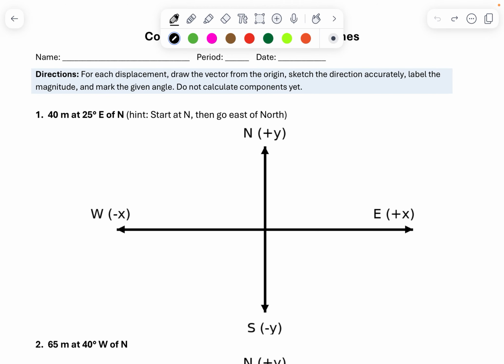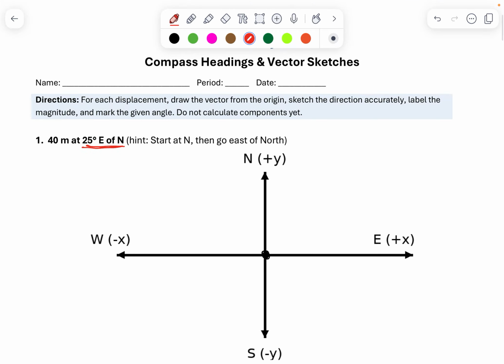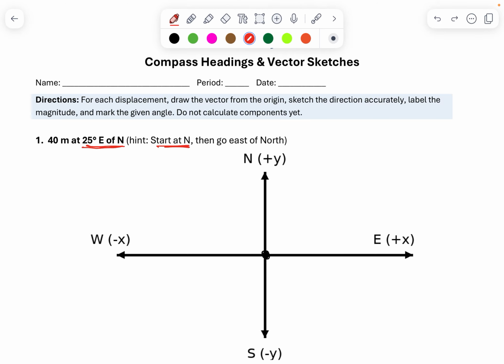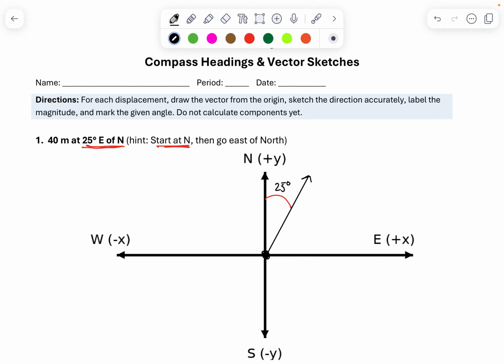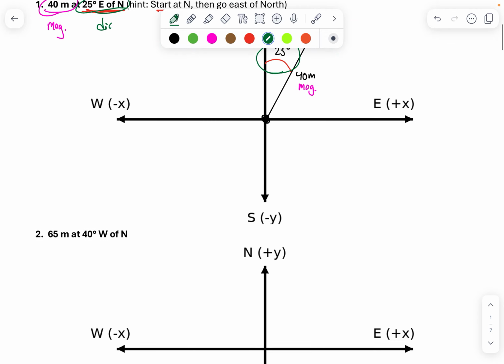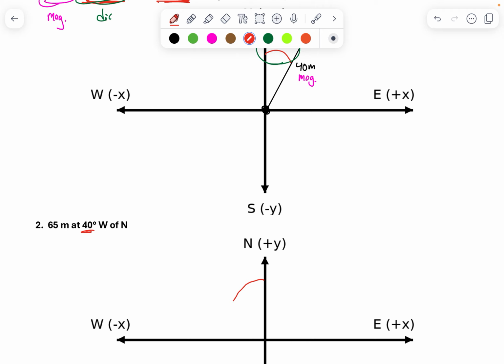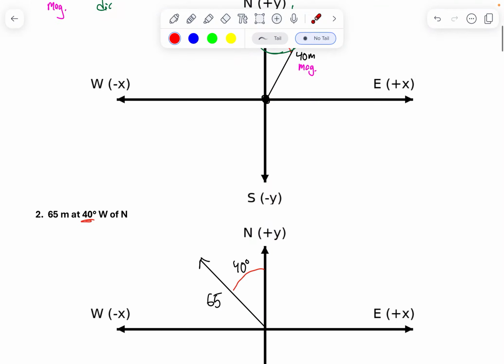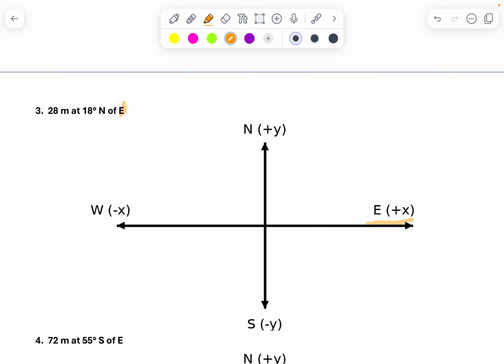Compass Heading Practice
In this video I briefly explain how to sketch vectors using compass headings as directions.